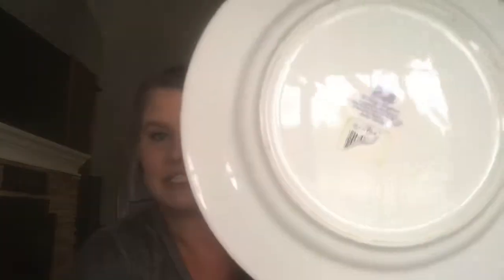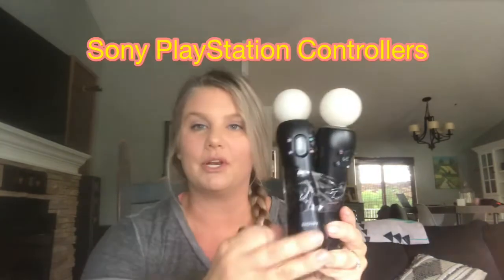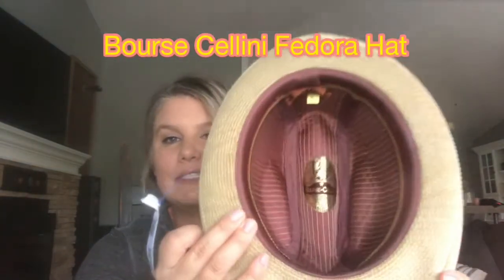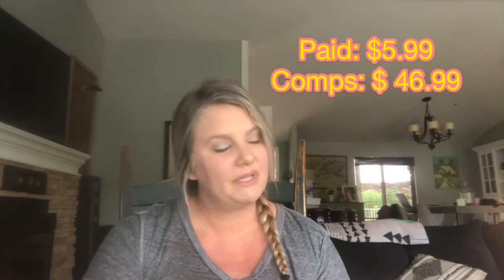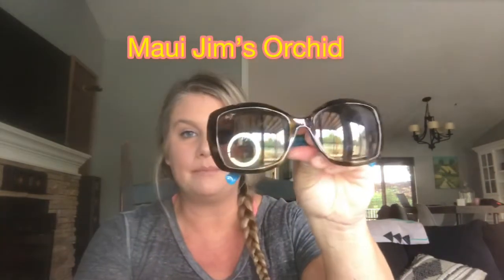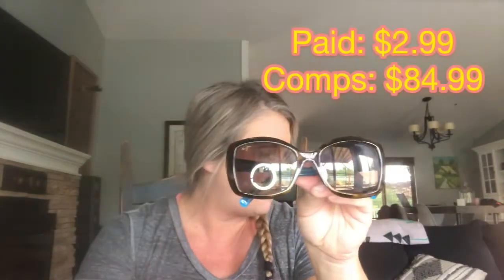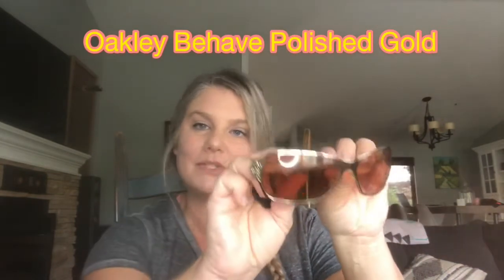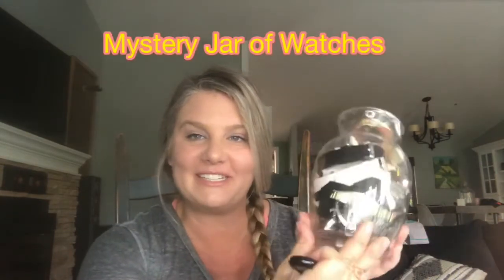EBAY ITEMS TO SELL FOR PROFIT! Thrift Haul From A Thrift Store. eBay Items To Flip! Thrift With Me!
In today’s video I show you the items I picked up from one of my favorite thrift stores. Huge profits!!